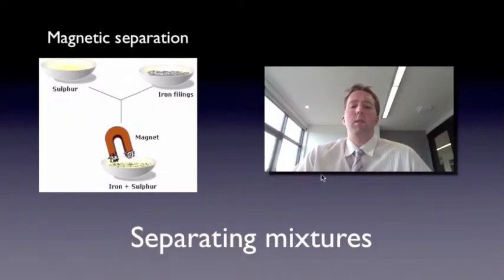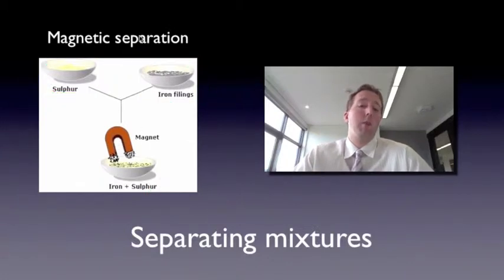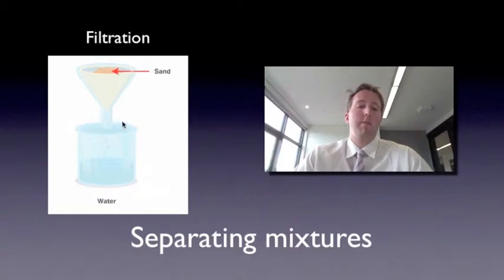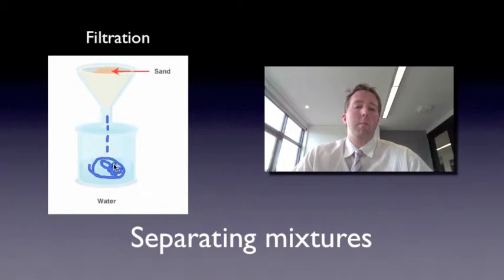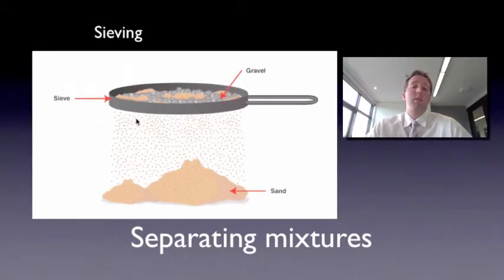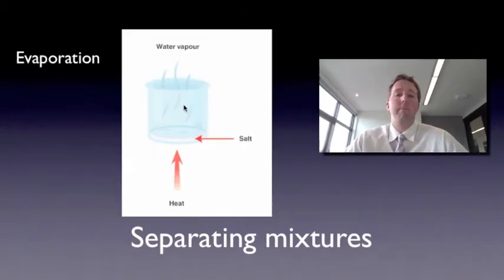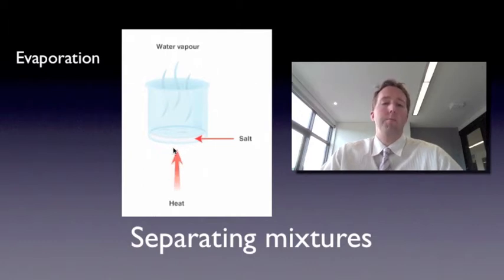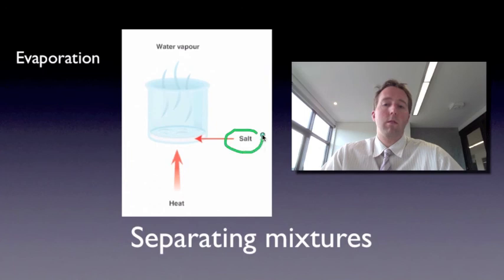Separating Mixtures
An explanation of various forms of separation techniques.